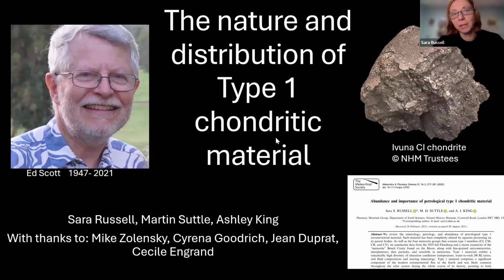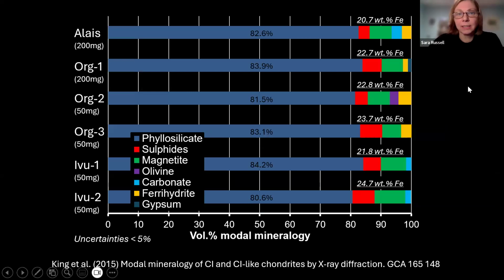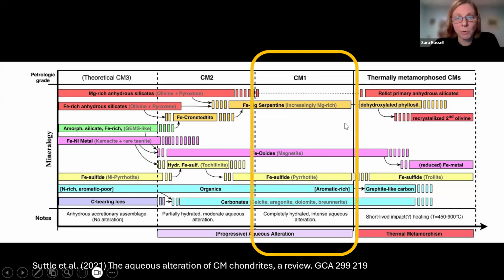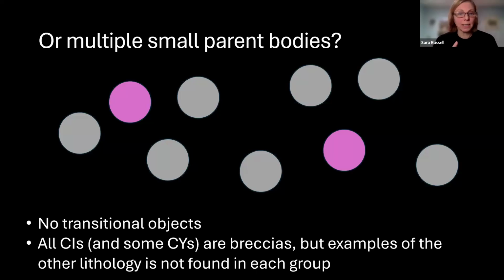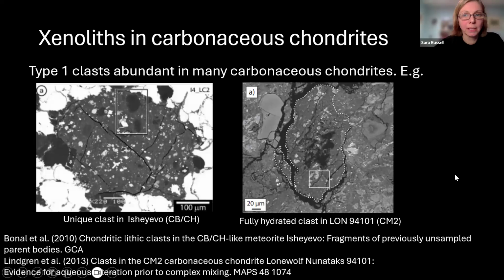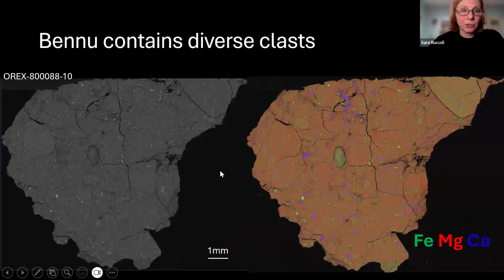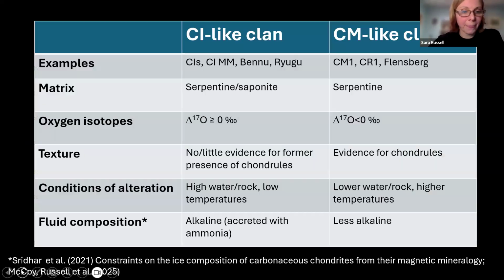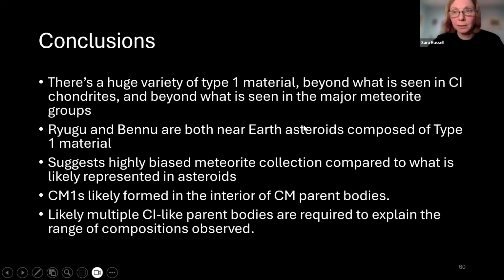Professor Sara Russell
The abundance and importance of Type 1 material in the Solar System:
Brief overview: Type 1 chondrites are meteorites (and asteroids) that have experienced extensive aqueous alteration, so that the ratio of phyllosilicates to total silicates is ≥0.9. Such lithologies are rare in our meteorite collections but can be found in multiple other environments, including as xenoliths in other meteorites, micrometeorites, interplanetary dust particles and a meteorite recovered from the Moon (Bench Crater). Notably, two recent sample return missions, Hayabusa2 and OSIRIS-REx, recovered Type 1 material from asteroids Ryugu and Bennu.  The talk will review the mineralogy, petrology and oxygen isotopes of known Type 1 lithologies.  Type 1 material comprises a significant component of the modern extraterrestrial flux to the Earth and is likely common throughout the solar system. Their apparent rarity underlines the bias of our meteorite collections, since these samples are highly friable, challenging to identify, and they weather away quickly in a terrestrial environment.